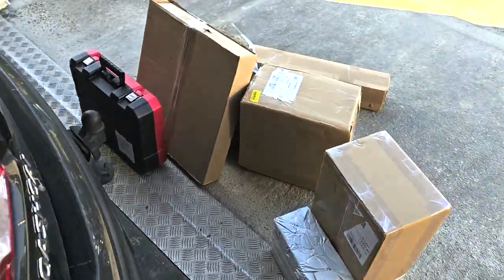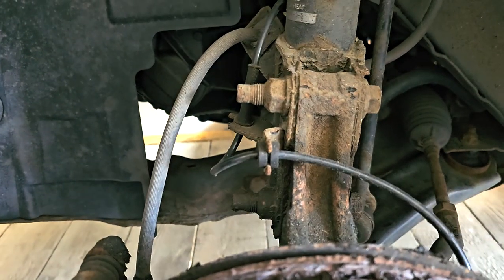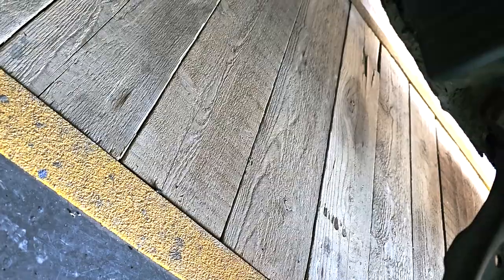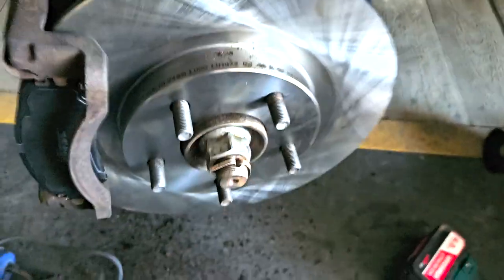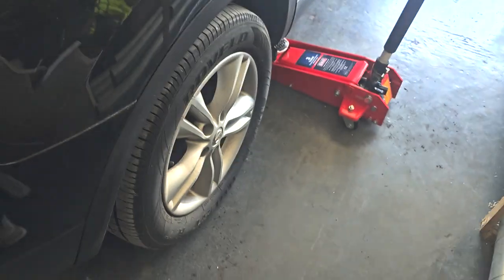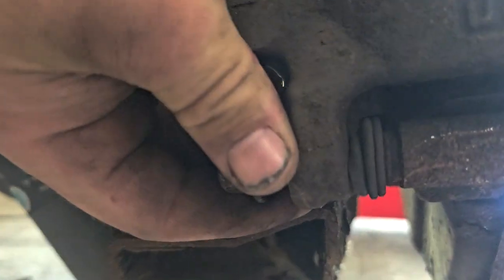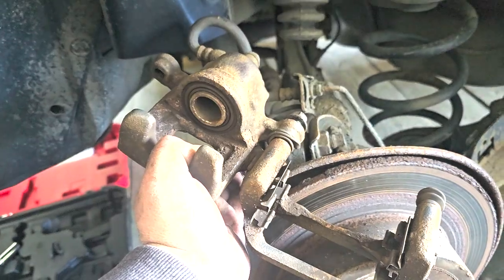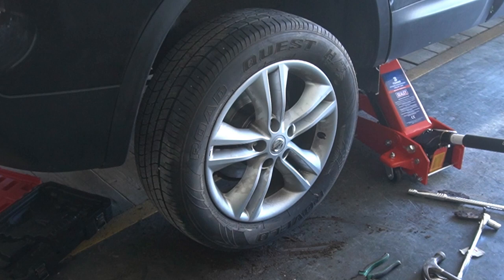Fixing My Uncle's Car for Free: What Went Wrong? | Part 2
Fixing My Uncle's Car for Free: What Went Wrong? | Part 2 Join me for Part 2 of our Nissan Qashqai brake restoration series, where we provide a step-by-step guide to replacing brake discs and pads. Learn valuable DIY tips and tricks to enhance your Qashqai's braking performance and ensure safety on the road. Watch now and discover the process of restoring your brakes like a pro!

Follow along as we work to restore this SUV to its former glory and share our journey with you.

⬇️Scan your vehicle for errors. ⬇️
OBD2 Scanner Universal Car Engine Fault Code Reader

✅ Tools I use:
Cordless Impact Wrench
Brake Caliper Piston Rewind Tool
3 Ton Heavy Duty Hydraulic Jack
Mechanics Tool Set

Video Title: Nissan Qashqai DIY Brake Restoration: How to Replace Brake Discs and Pads - Part 2 | Peter Howard

This video concerns Nissan Qashqai DIY Brake Restoration: How To Replace Brake Discs And Pads. But It also covers the following topics:

Brake Discs Replacement
Brake Pads Replacement

⬇️ Music ⬇️
Support Nomyn:

✅  About Peter Howard.

I'm Peter Howard, studying Marketing at Birmingham City University, UK. Follow me as I fix and modify cars for your entertainment.

If you enjoy watching people fix and modify cars, you've come to the right place. Watch me as I troubleshoot and fix car problems. I am by no means a qualified mechanic. Everything I've learned is self-taught on my driveway over the years by getting stuck in and getting my hands dirty. 😆 If my content can bring a smile or inspire you to tackle your car issues, the effort will be worth it.

0:00 Recap from the last video
0:17 Intro
0:37 Look at car parts purchased
1:12 Getting to work
1:51 Taking a look at brake disk and pads

Reviewing work carried out yesterday